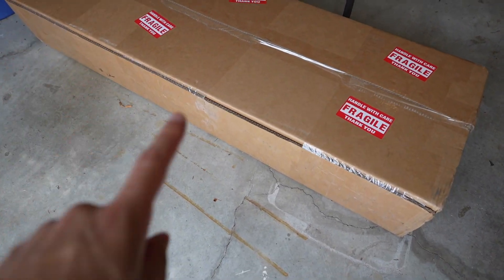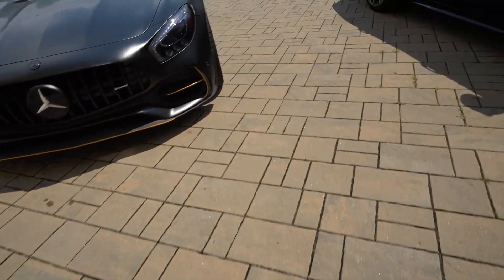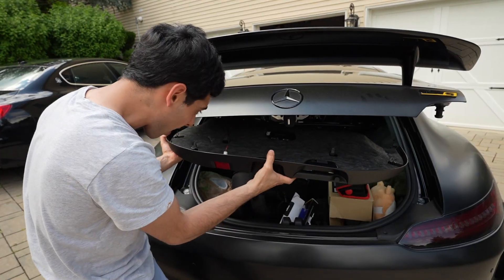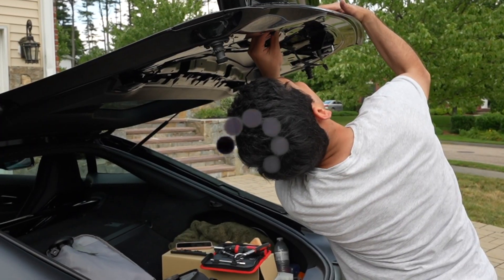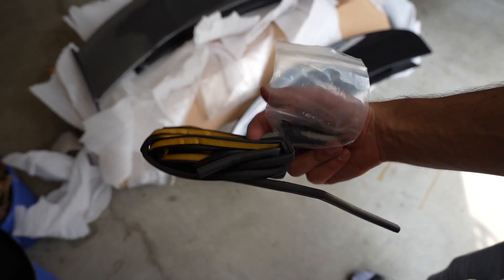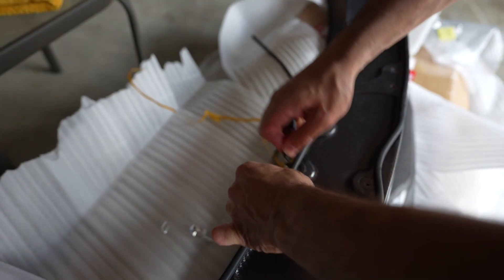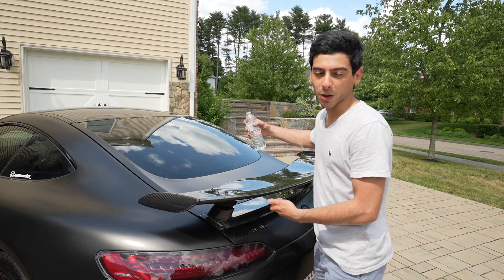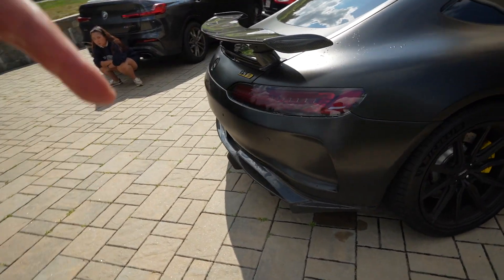MORE MODIFICATIONS FOR THE GTS! INSTALLING A CARBON FIBER WING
Hey guys! In this video, i install a carbon fiber wing to my amg gts! At the end, there is a full cinematic reveal worth watching! like the video if you watched it :)

Also, thank you to ZeferPerformance on Instagram for hooking me up with the carbon wing! If you have a mercedes and want aftermarket parts, hit me and zeferperformance up! see ya'll in the next vid.